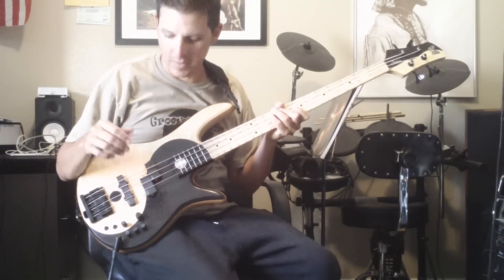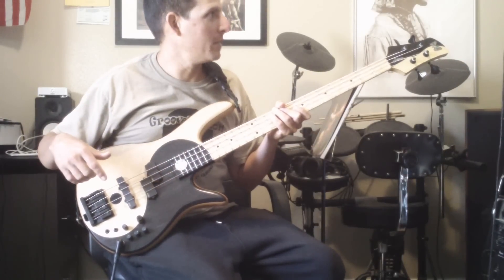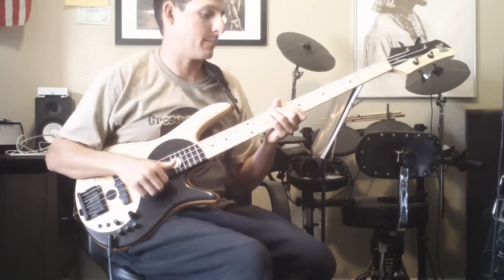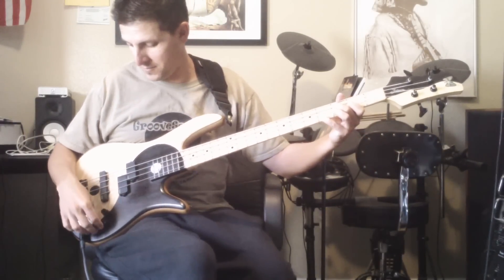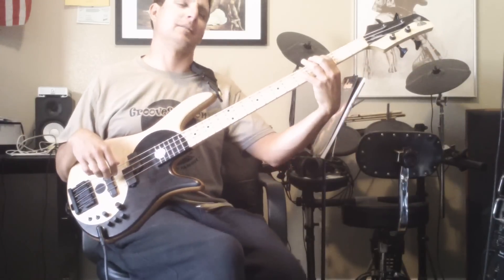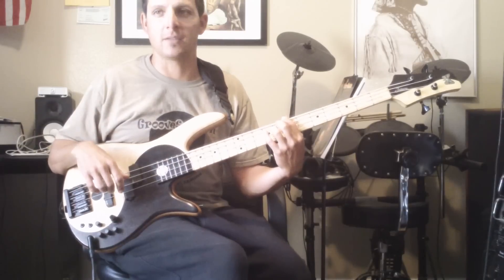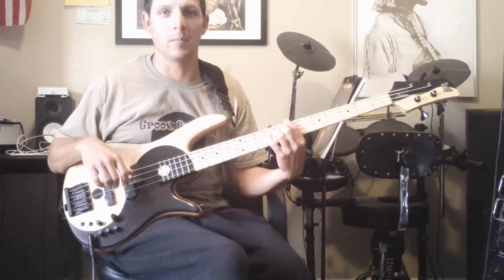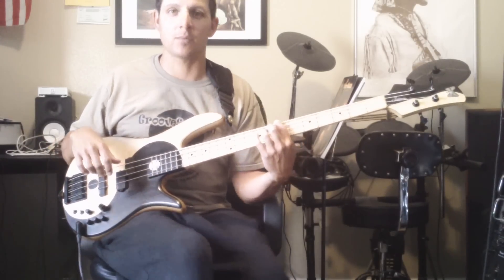fodera victor wooten deluxe for sale